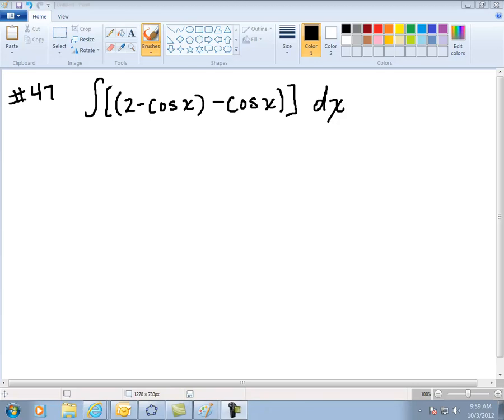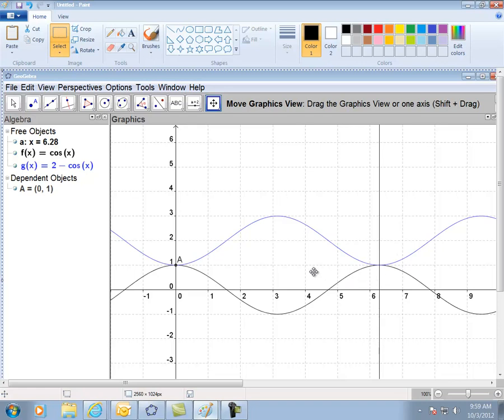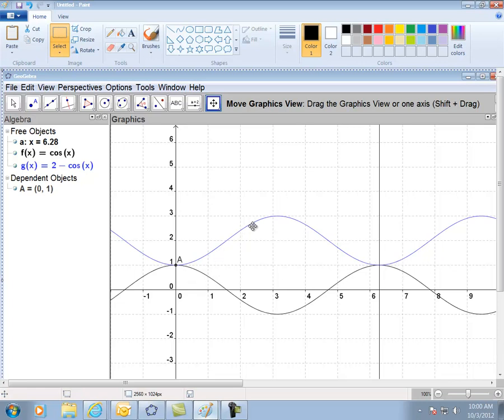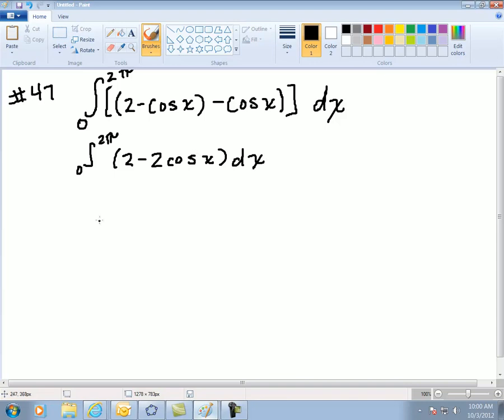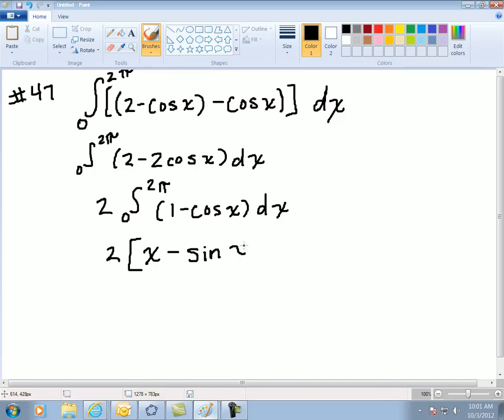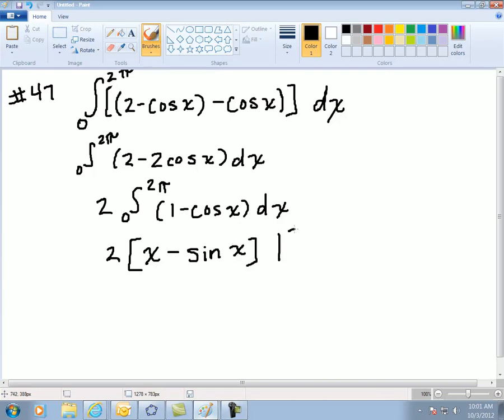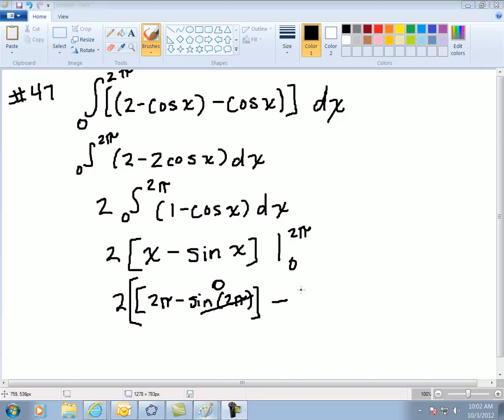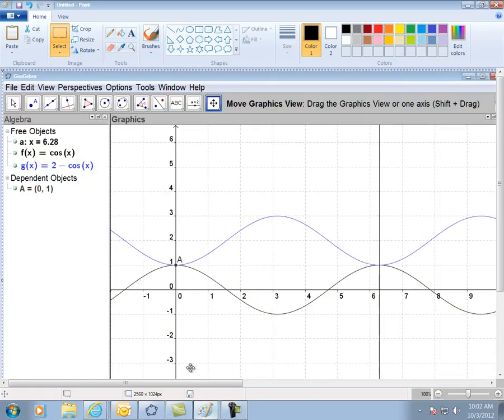Area BTW two Functions (Trig)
Area between two trig functions.